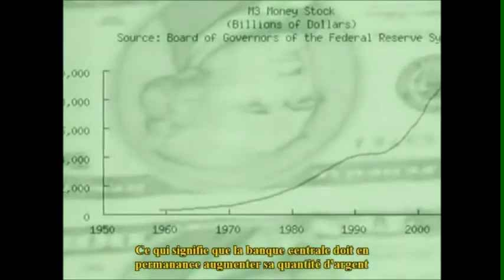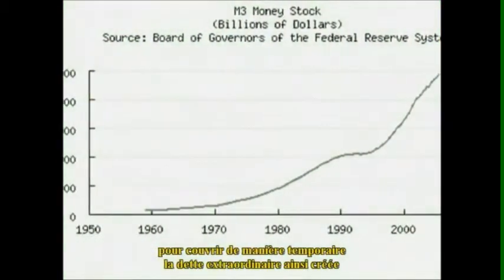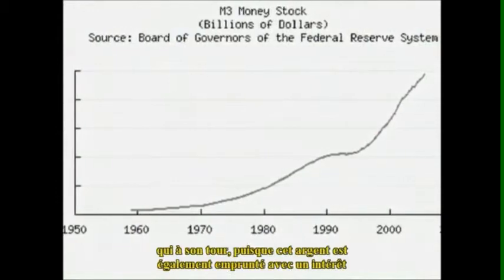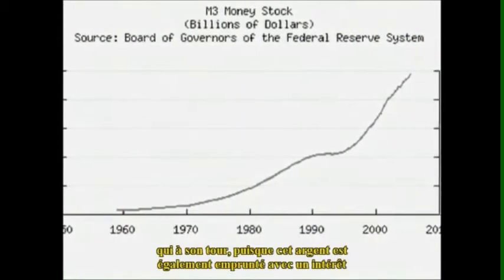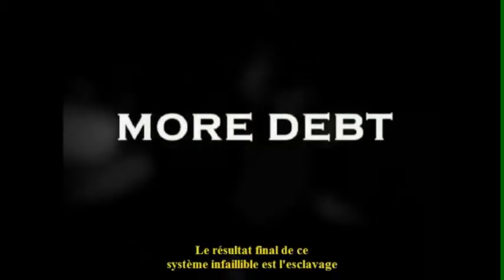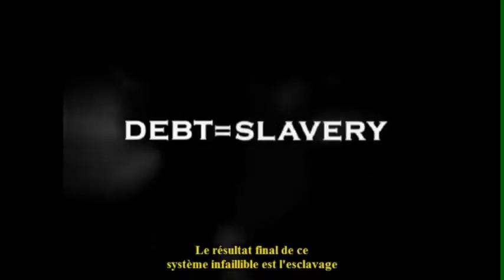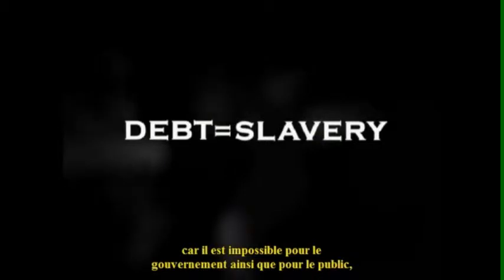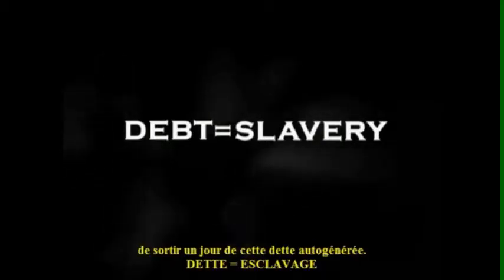Tu ne comprends pas d'où vient la dette que tu dois payer ?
Cette vidéo t'aidera forcement mieux qu'un cours d'économie sur la création monétaire ...